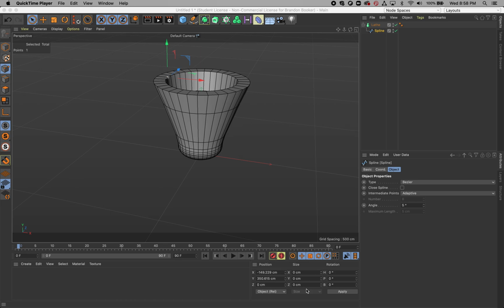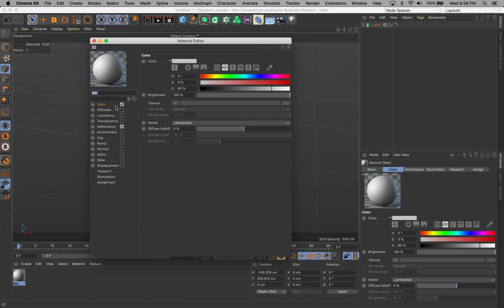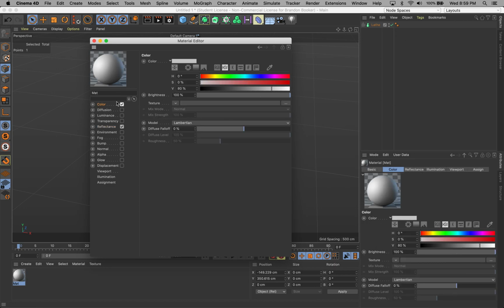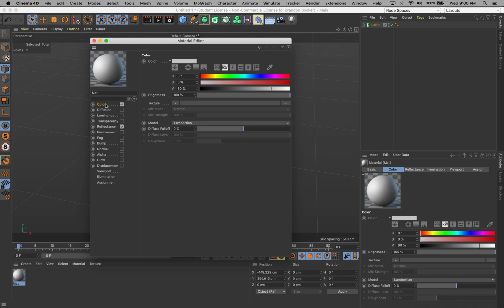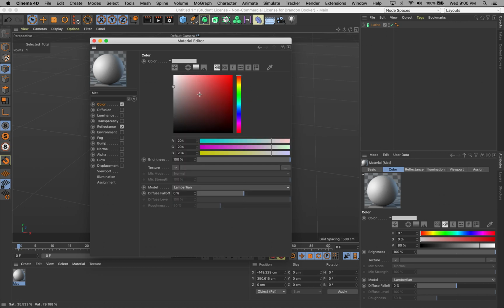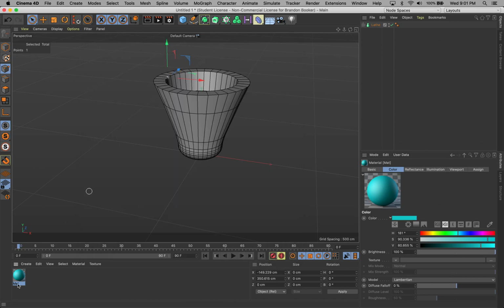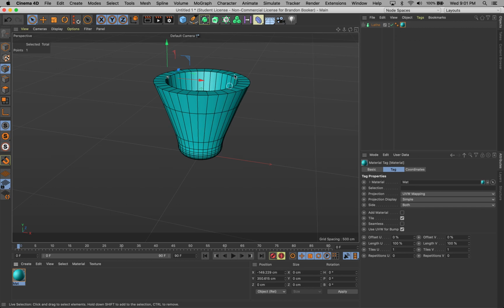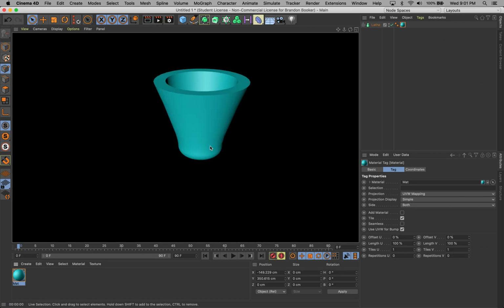05 Materials Part I